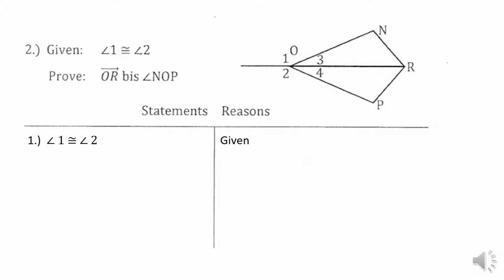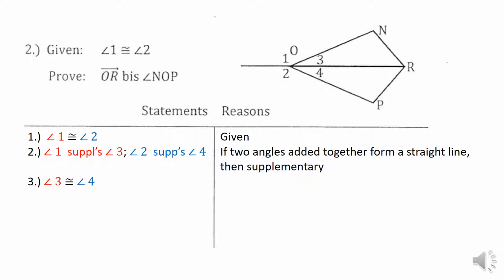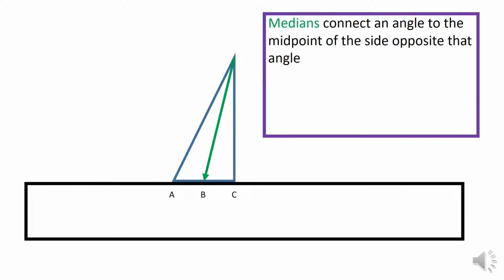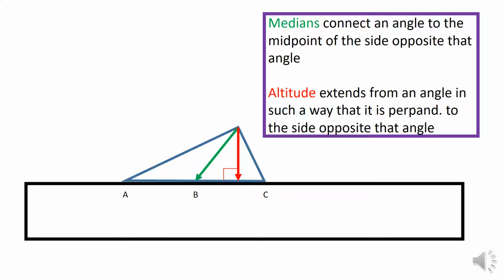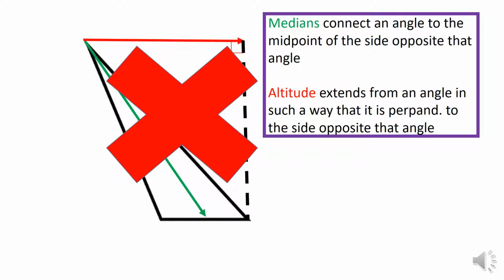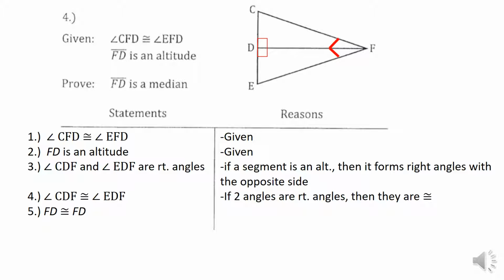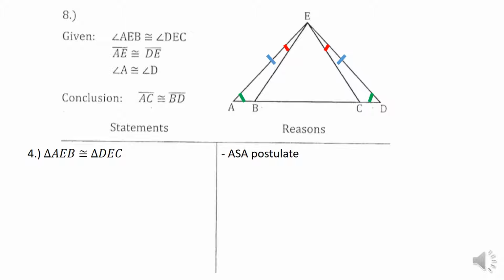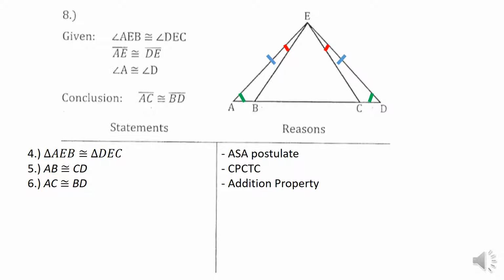Assign 3 4